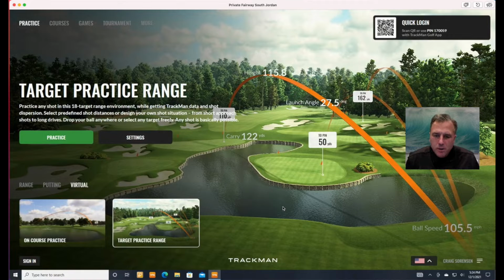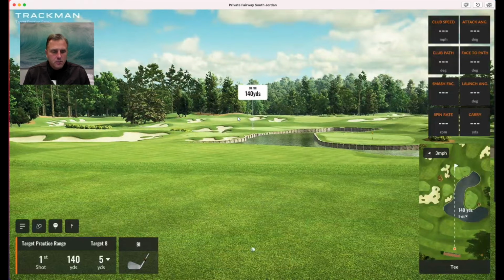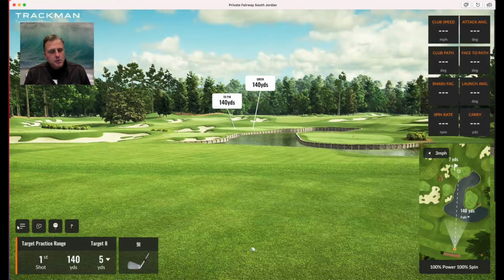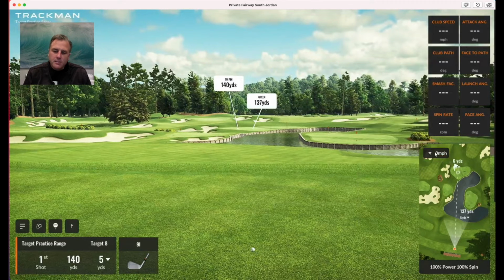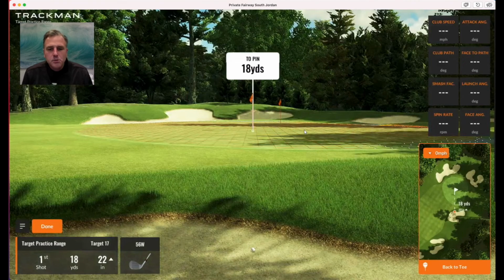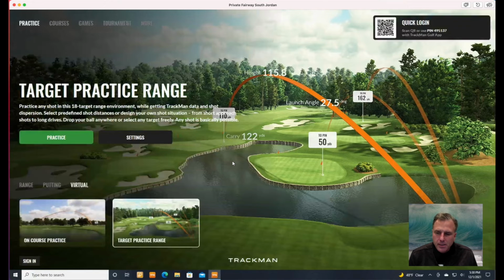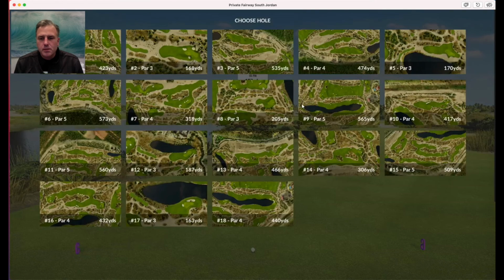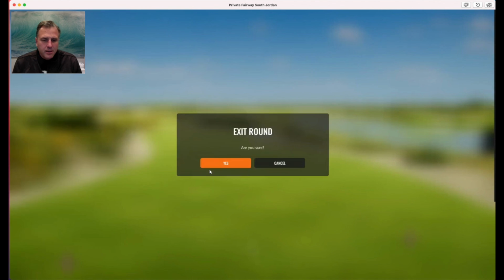Part 3 - Make Practice Fun with Virtual Practice Range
Using the Virtual Range makes your practice more interesting and dynamic.  You can create any shot you would like from anywhere on the range.  You drive, chip or putt.  You can also adjust the wind speed and direction to create almost any environment.